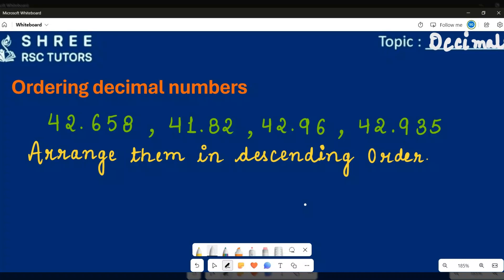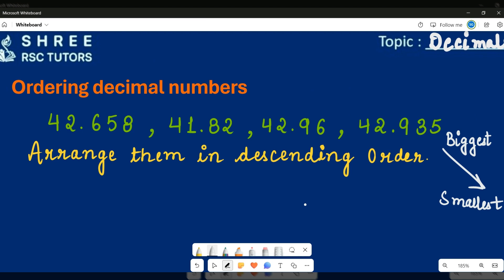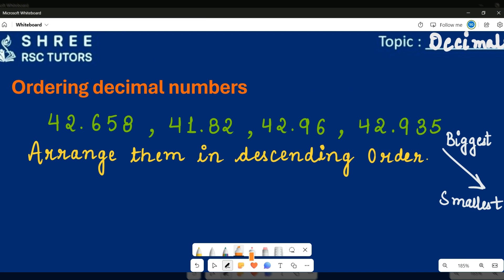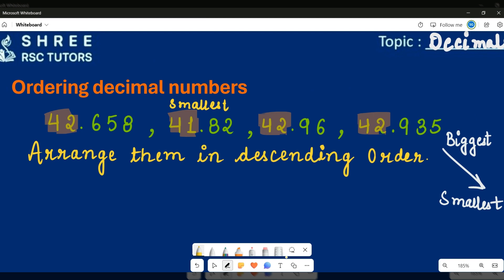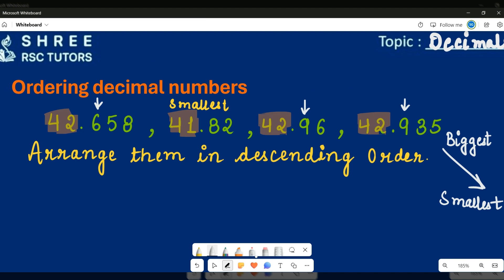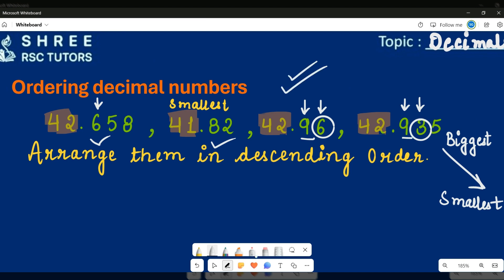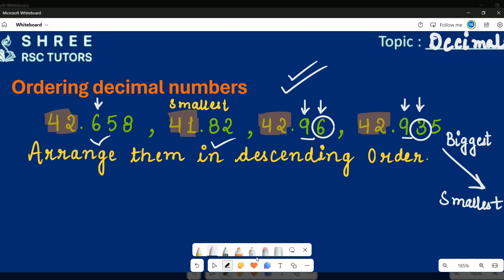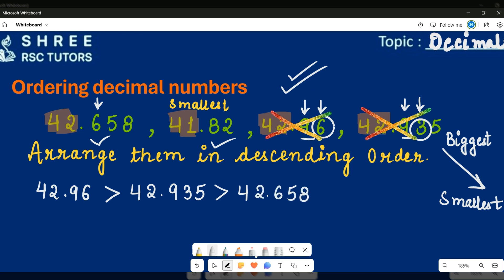Ordering the decimal numbers Part-2|| Which is bigger decimal number|| SHREE RSC TUTORS|| Grade 3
Hello ,awesome students :)

Want to learn more math with us? We're sure you can learn even more:)

We offer personalized tutoring sessions for students ranging from pre-kindergarten to higher levels in subjects such as math, coding, English, and science.

Gain access to a plethora of quiz questions covering topics from pre-K to grade 12 in math and English. Download an unlimited supply of free math and English worksheets from our

If you have a passion for working with children and a minimum of 5 years of experience, apply to become a tutor with us

Thanks,
SHREE RSC TUTORS